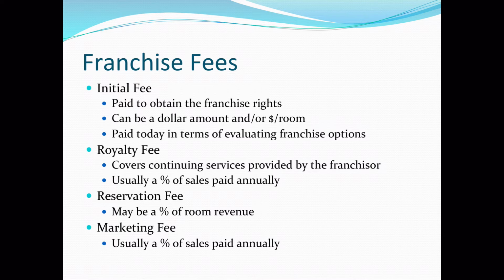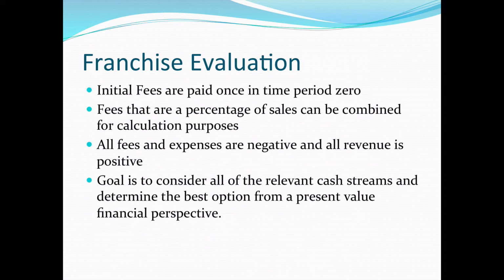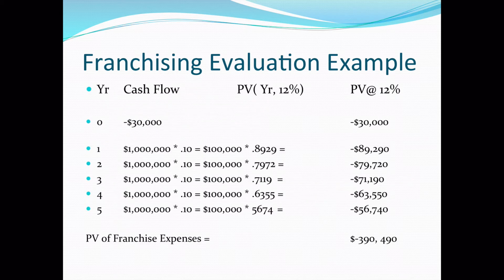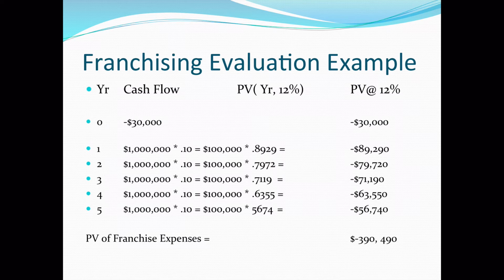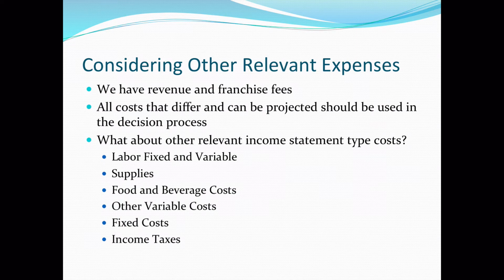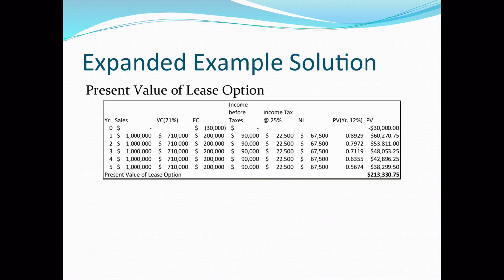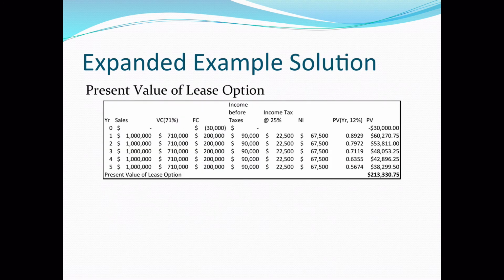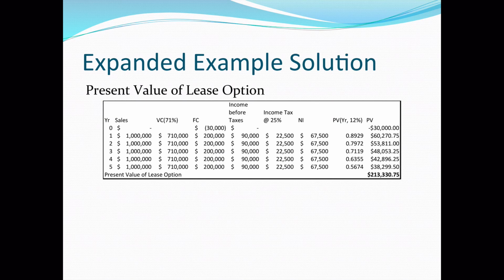NHM 467 Chapter 16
NHM 467